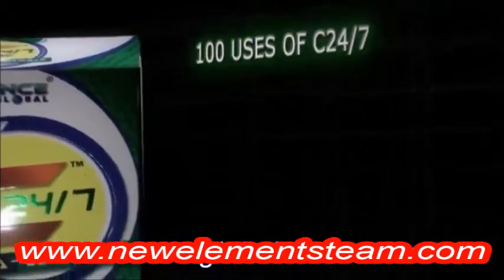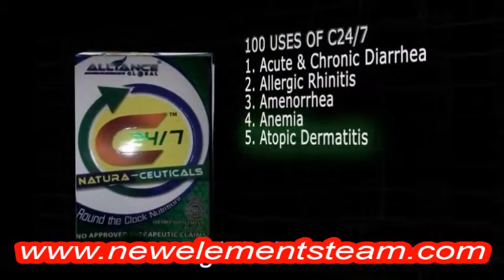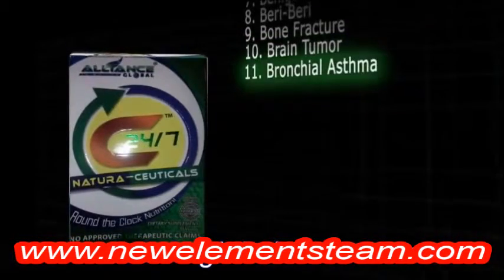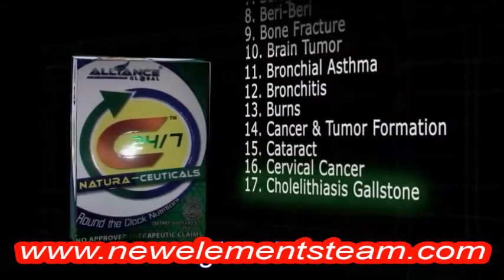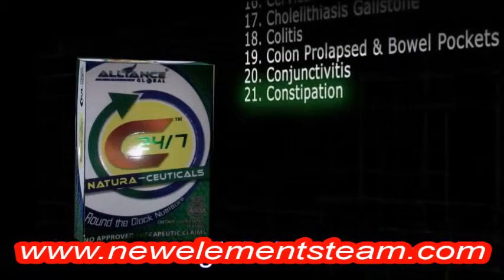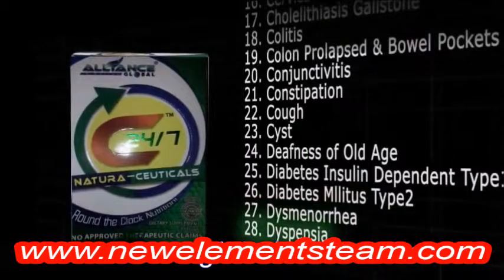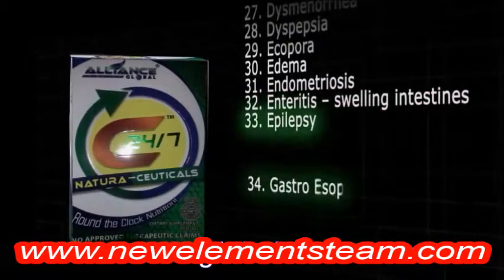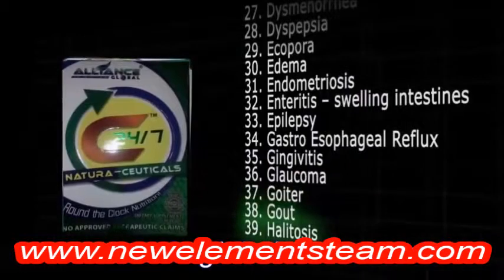AIMGLOBAL -PRODUCT DEMO